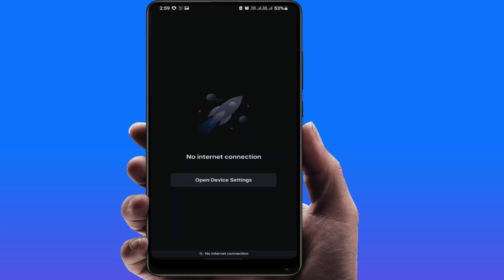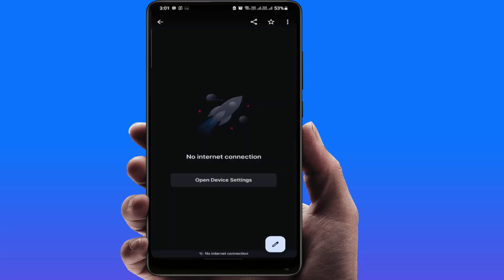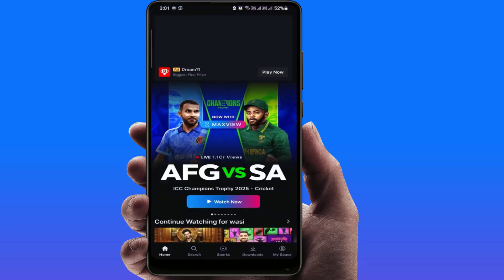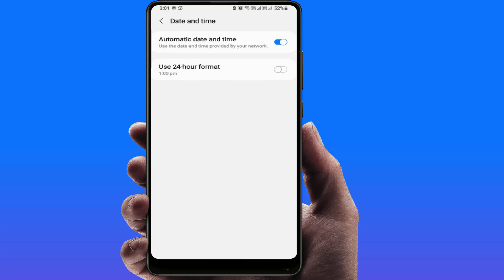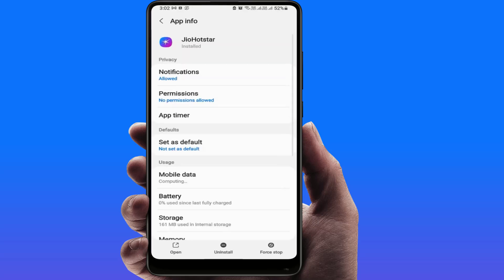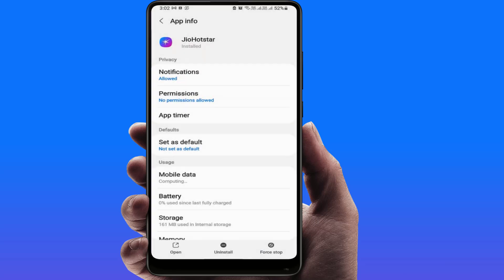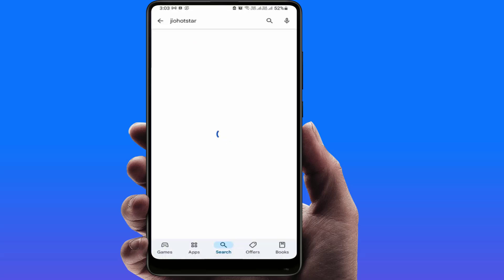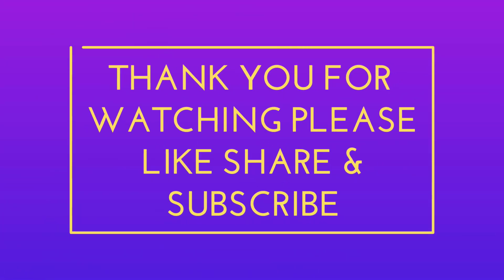How to Fix No Internet Connection Error on JioHotstar App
How to Fix No Internet Connection Error on JioHotstar App on Android & iPhone

How to Fix the "No Internet Connection" Error on JioHotstar App for Both Android & iPhone. Connection Issues While Streaming or Loading Content, I’ll Walk You through the Steps to Troubleshoot and Resolve the Problem.